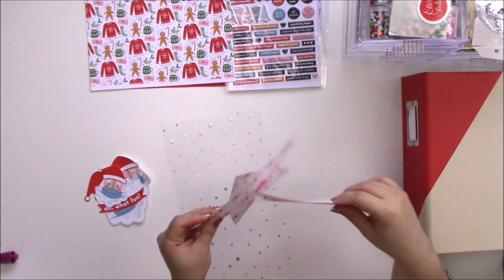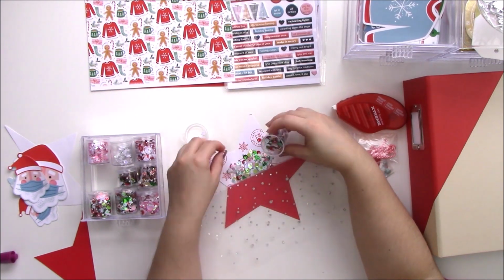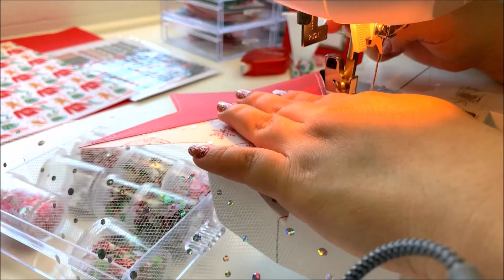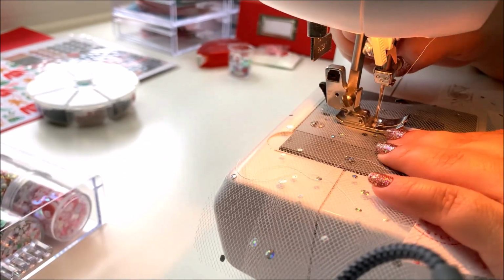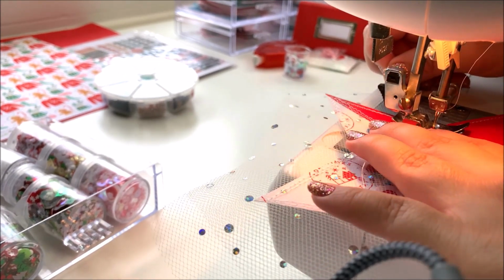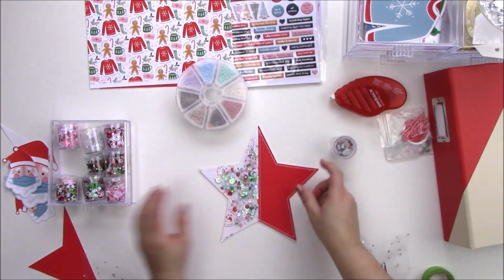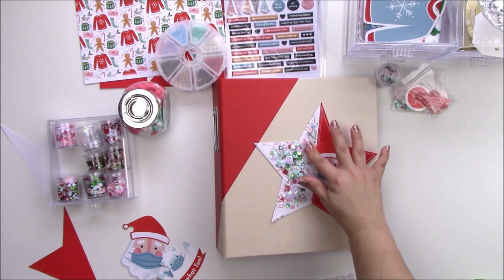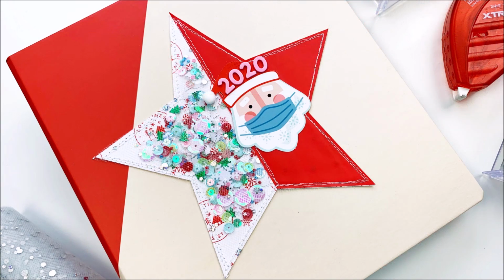December Daily 2020- Cover Process Video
I finally started my December Daily 2020! A bit late though! I hope you enjoy this video!

Tombow Xtreme Adhesive

Fiskars - 12 Inch Personal Paper Trimmer

Brother Sewing Machine, XM2701, Lightweight Sewing Machine with 27 Stitches, 1-Step Auto-Size Buttonholer, 6 Sewing Feet, Free Arm and Instructional DVD

Guttermann White Thread

Gutermann 26 Spool Thread Box

Canon Pixma MX922